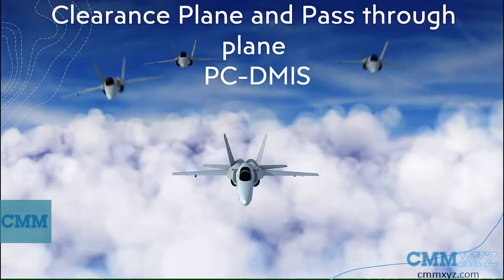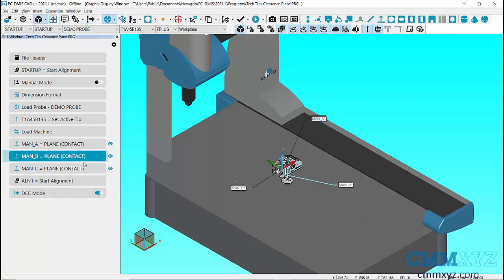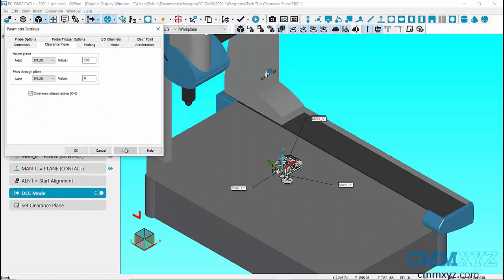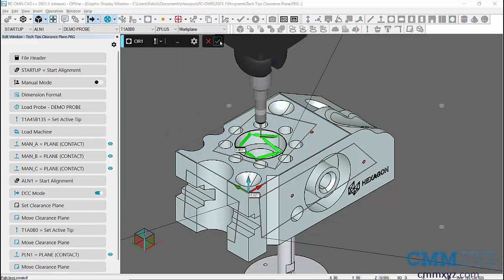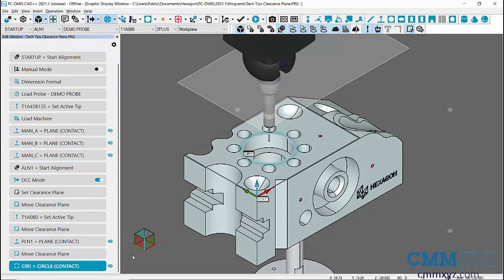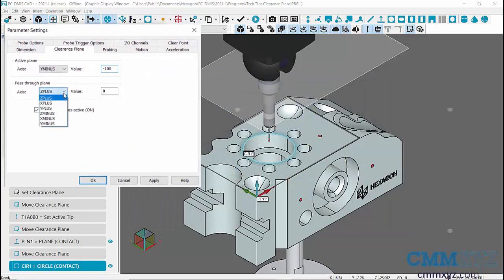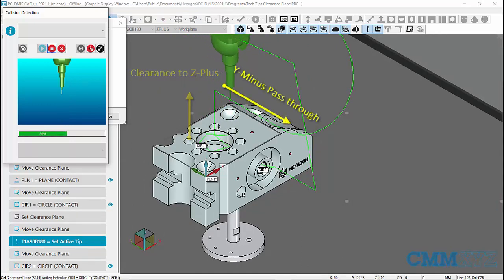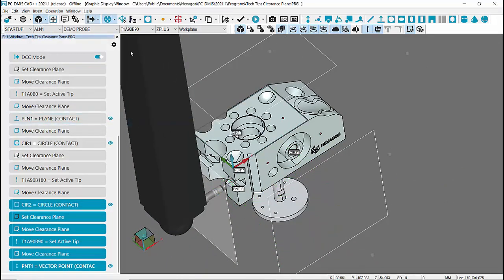Clearance Plane and Pass-Through Plane | PC-DMIS Tech Tips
Welcome to another video on tech tips from CMMXYZ. In today's video, I would like to cover a basic and a popular option, PC-DMIS that many programmers use, which is clearance plane and pass through plane. What is clearance plane? Clearance plane is a virtual plane from the coordinate system whose distance is set by the programmer. Clearance plane command makes the probe travel in the set clearance plane when moving from one feature to another.

To explain clearance plane, I have imported a DEA virtual machine, placed the CAD model on the surface of the CMM, and created the manual alignment as clearance plane can only be used in DCC mode. Once DCC command is added in Edit window, we can activate clearance plane. To activate clearance plane, go to Edit, Preferences, and Parameters. In Parameters settings dialogue, Clearance Plane tab, we can find Active Plane and Pass Through Plane. Let's first set the Active Plane as Set Plus and enter a distance of 100 millimeters from the coordinate system. Let's keep pass through plane at zero, which will be explained later in this video. Check mark on Clearance Plane Active option to activate clearance plane apply, and then click on OK. A Clearance Plane command is added in Edit window.

You can see the clearance plane, which is created using Show Clearance Plane icon, which can be seen in Graphic Item toolbar. Click on the icon to see the clearance plane in Graphic Display window. Now, let's change the angle to A0B0 orientation. When the tip orientation is changed, a clearance plane command is added automatically before the change. This command line makes the probe move to clearance plane and then changes the angle. Next, I'll create two features on Z-plus work plane. We can see that clearance plane command is added to features.

Now, let's execute the program from DCC mode. You can see that the probe goes to clearance plane, which is set at 100 millimeters in Z-access before measuring every feature. Next, let's measure a hole on the front surface that is the Y-minus work plane of the part. Currently, our work plane is applied in Z-plus direction. To apply a clearance plane in Y-minus direction, we have to go back to Clearance Plane tab in Parameter settings and change Active Plane to Y-minus, and it'll create a clearance plane at a distance of -100 millimeters as the clearance plane is in minus Y direction.

Now, we can use pass through plane. Pass through plane defines a clearance plane that the probe moves to to get to the next work plane, then makes an angle change. After the angle change, the probe moves to the new clearance plane and starts measuring features. I'll set my pass through plane in Y-minus direction at a distance of minus 50 millimeters from the coordinate system, then apply the clearance plane definition and click on OK. A new clearance definition command must be followed by the tip command to properly define pass through plane. So, I'll go ahead and change the tip orientation to A90 B 180, and I'll create a circle on Y-minus work plane. Now, let's execute the program from previous work plane and see how the probe moves. The probe goes to Z-plus work plane and uses Y-minus direction as pass through, makes an angle change, and measures circle two.

To give another example, let's set a clearance plane in X-minus work plane and keep past through plane as Y-minus. Let's follow that by an angle change command, and I'll create a point feature in the notch. When running the program from previous work plane, we can see that the probe moves to X-minus work plane using Y-minus direction as pass through and changes the angle in the new clearance plane to measure the point feature.

This was a video on clearance plane and pass through plane.